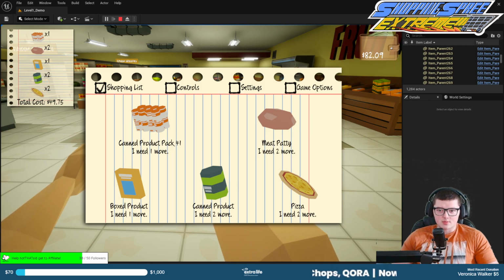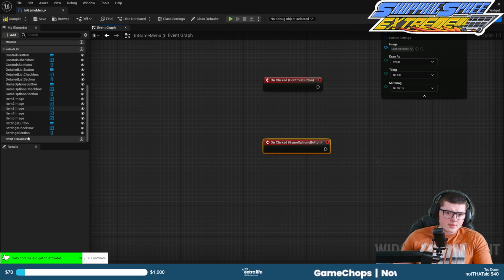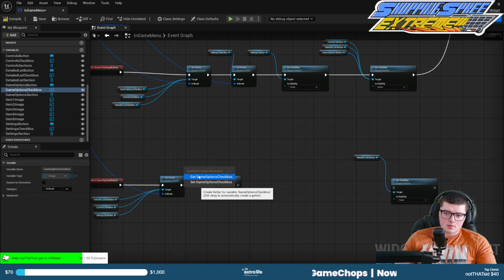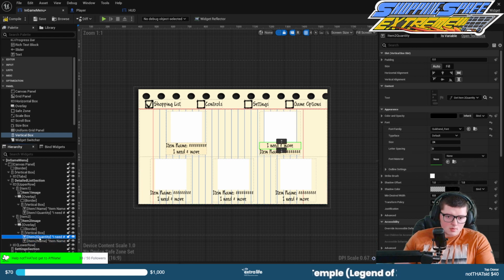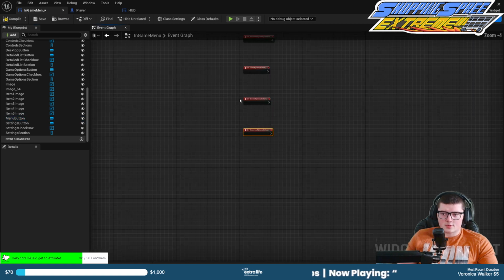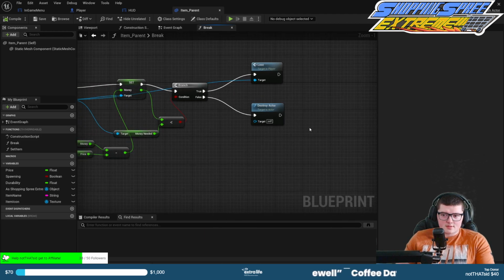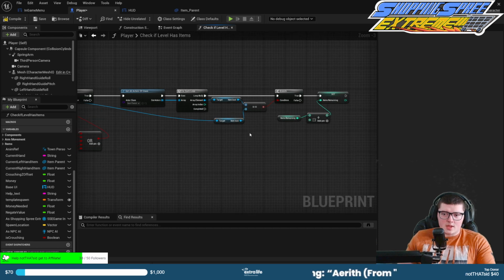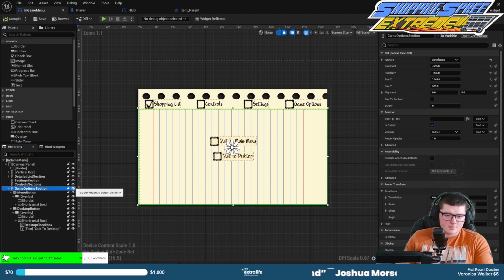More UI upgrades! September 15, 2022